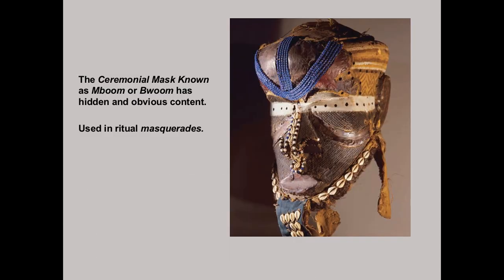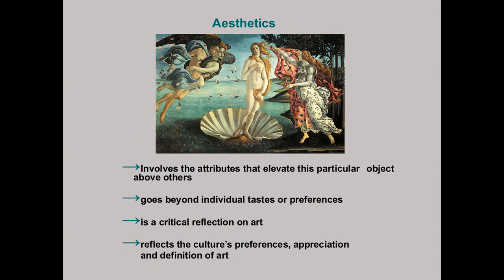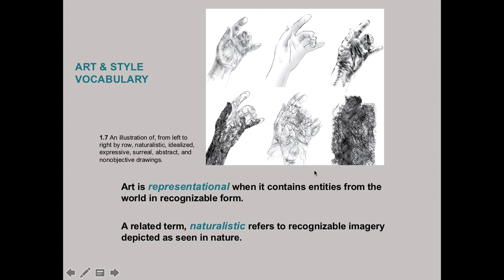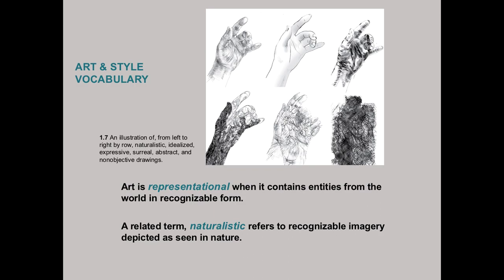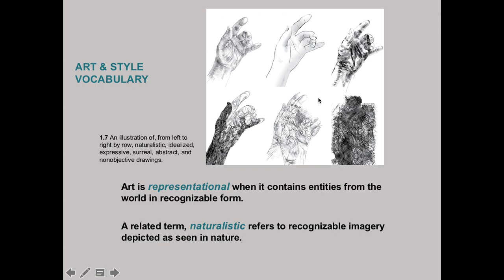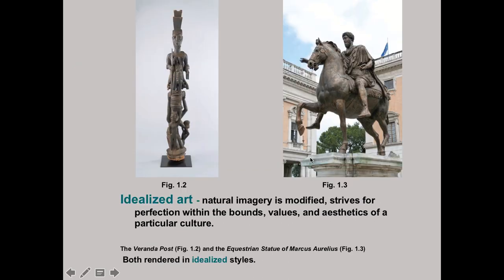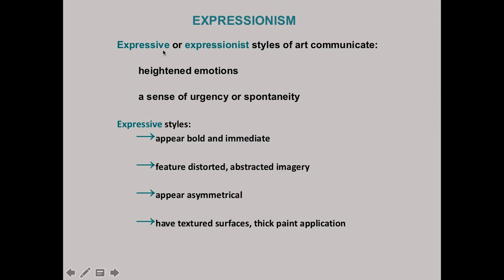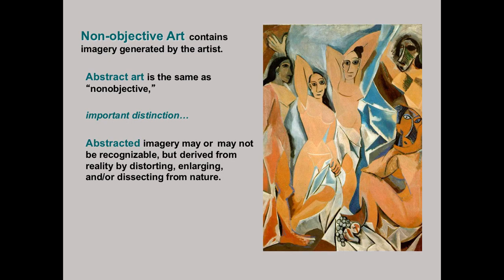Ch 1 Part 2 Lazzari